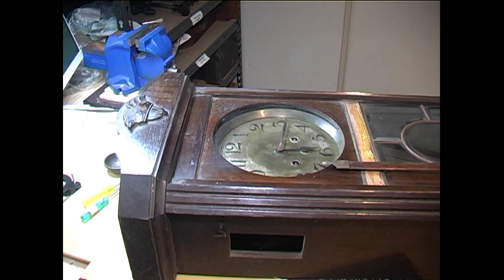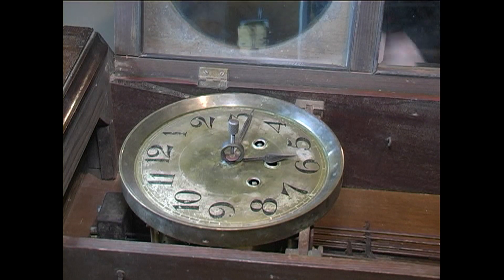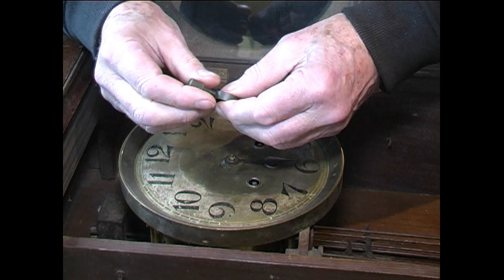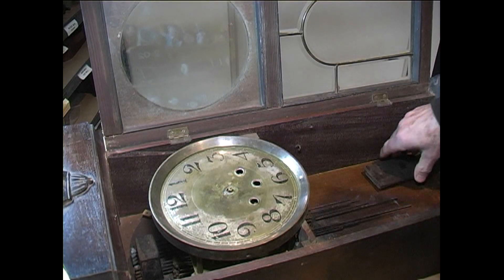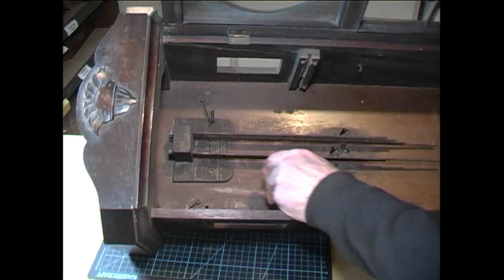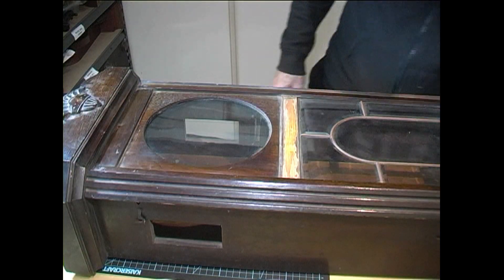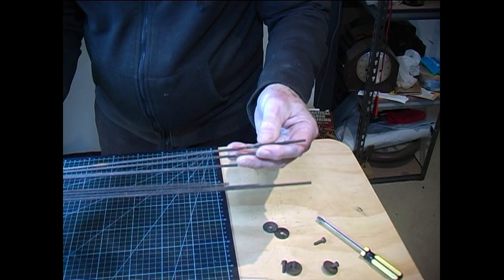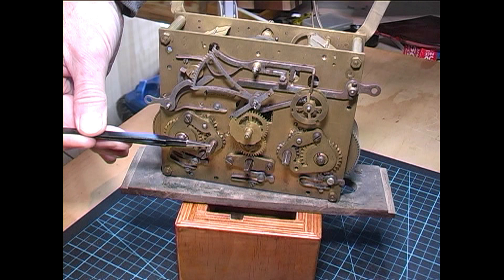German Westminster Glocken-Speil Model 107 wall clock {1} Removing the movement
I picked up this interesting looking wall clock at a market the other day.
I know nothing about it, not even the maker. Never seen one before.
I am going to strip it down, clean it, restore the case and reassemble it.
New videos added every Wednesday.